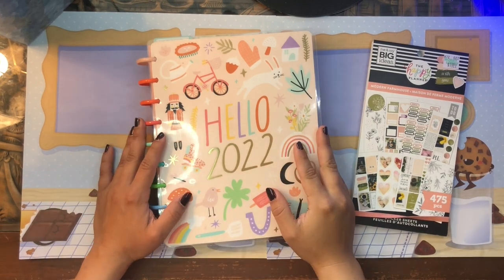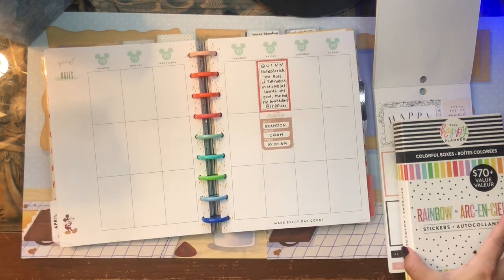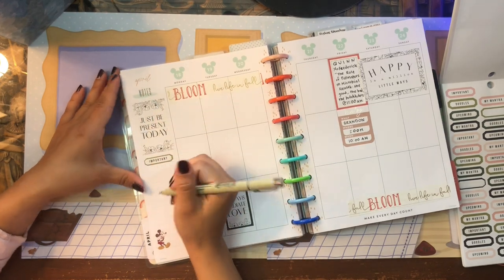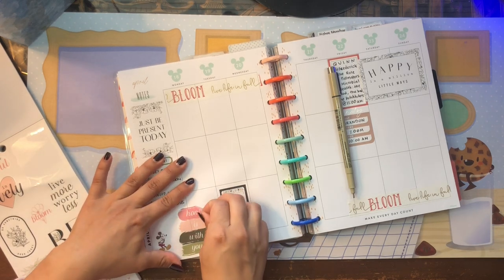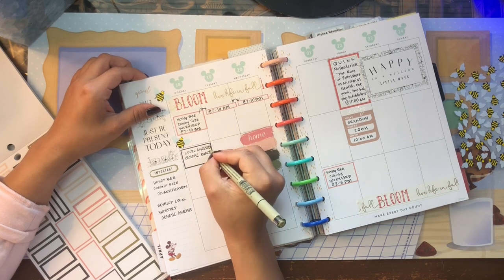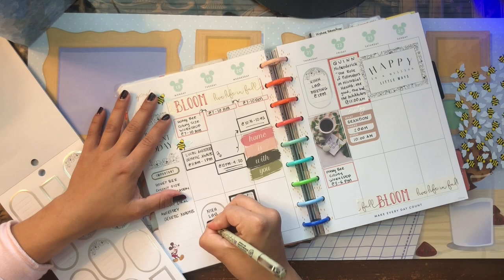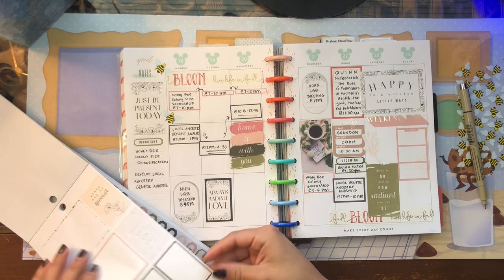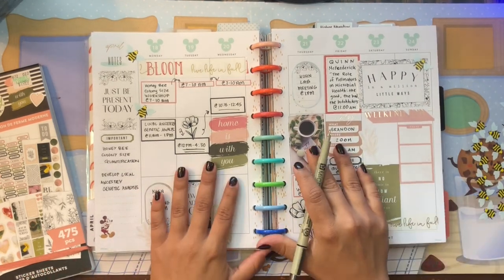Planning for my PhD! | Graduate School Hustle | Happy Planner | Vertical Plan With Me | PWM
💌💌💌  Hello Beautiful!  💌💌💌

Wow, graduate school has been a journey! It’s been seven years that’ve melted into one long fever dream. I was a baby planner when I started graduate school in 2015, and since then have evolved into a full-fledged planner babe. But what’s the most exciting thing about being a planner is that you’re always constantly growing and evolving, and your planners reflect that growth. I think why so many of us get into planning and fall in love with it is because what we’re really doing when we’re planning is learning how to be a better person. Not just in terms of productivity and organization, but in all aspects of our lives, from wellness to spirituality, to fitness, to nutrition. And that’s definitely something to fall in love with.
In my latest youtube video, I plan out a typical week in graduate school and how I break down large goals into workable, achievable chunks. I use a classic Mickey Oasis vertical planner from the Happy Planner for my graduate school work, and this week went with the Happy Planner’s Modern Farmhouse sticker book to light up my page!

daniela

writing and photography by daniela zárate, an extraterrestrial, multi-spirit kaleidoscope of a being interested in spurring spiritual and scientific revolutions in our collective human consciousness. She is currently completing her doctorate in honey bee genomics and behavior at the University of California, San Diego.